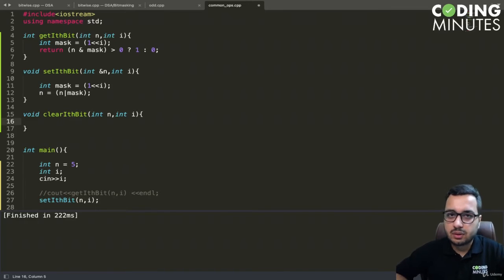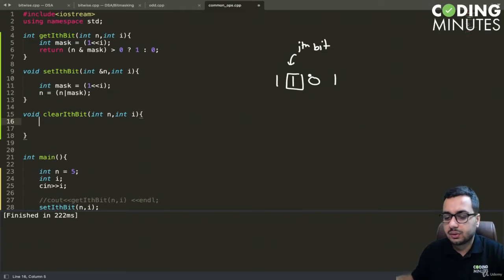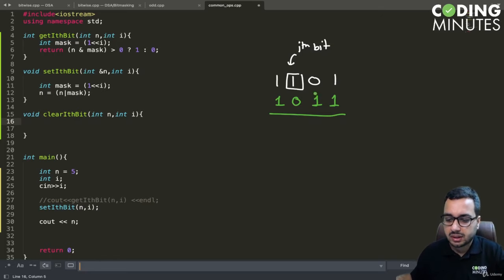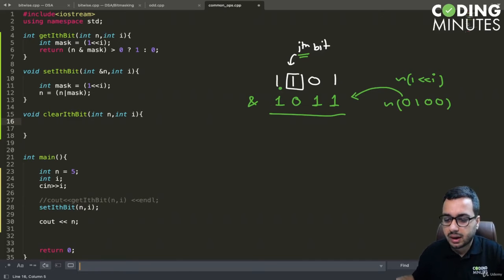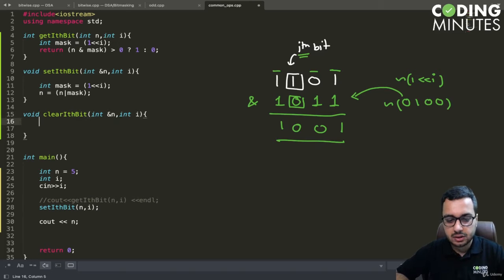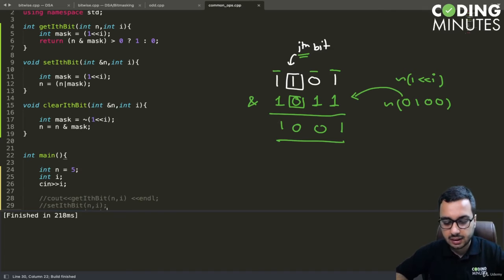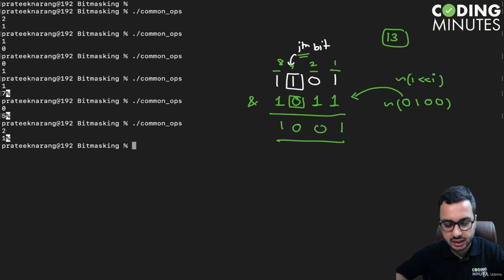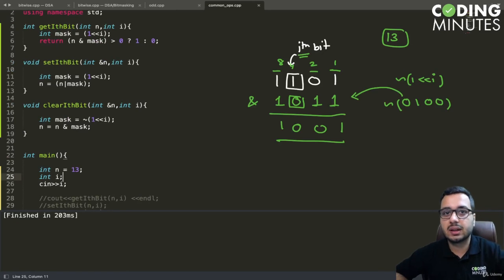Module - 8 || Clear ith Bit || #64